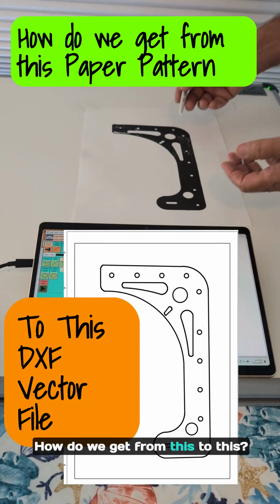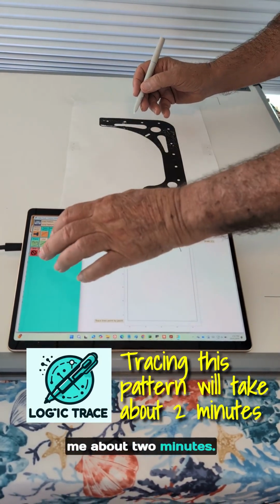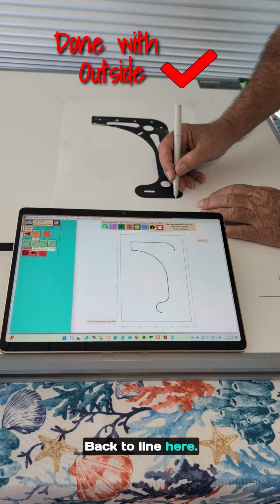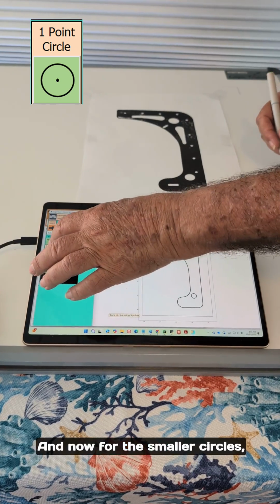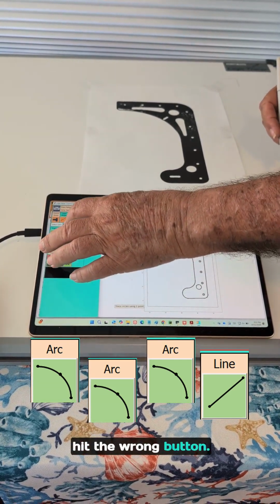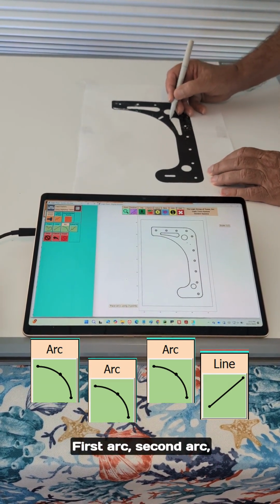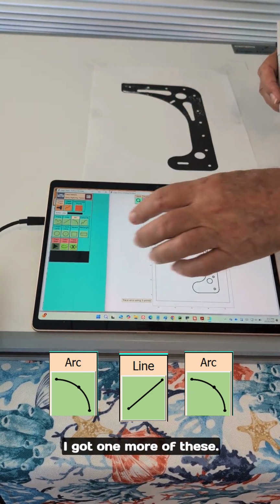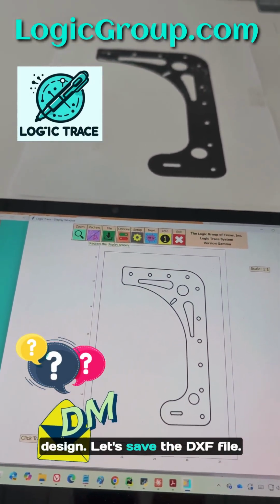Start to finish Tracy pattern using logic tray system including inside holes and notches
Start to finish, tracing a pattern using logic trace system will provide an accurate DXF vector file. Very easy to use, tracing is a quick way to define outlines and internal holes and outer shapes. This file can be loaded into CNC, CAD, graphics design or any software requiring vector file input.